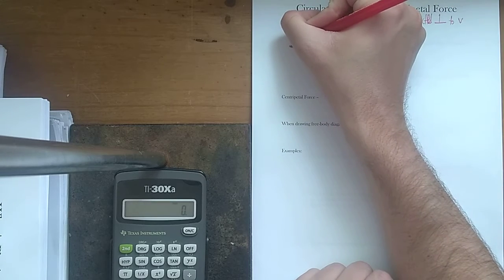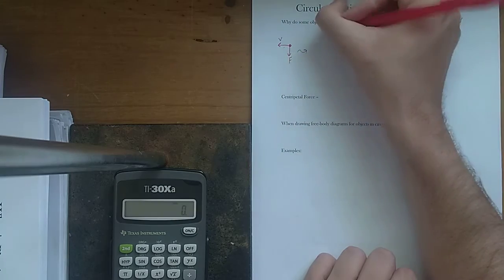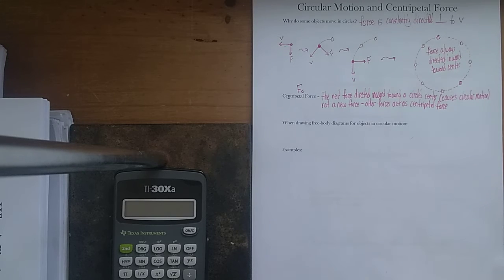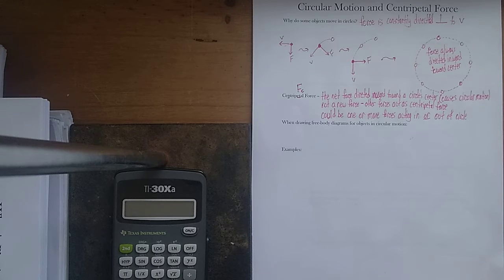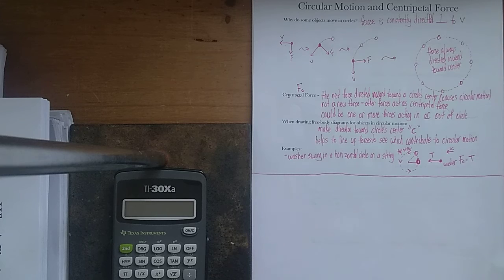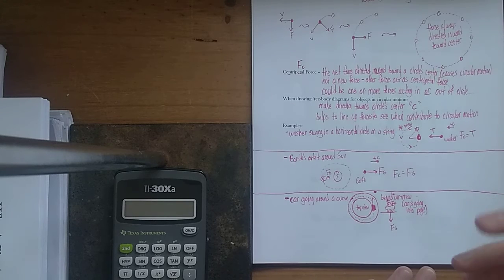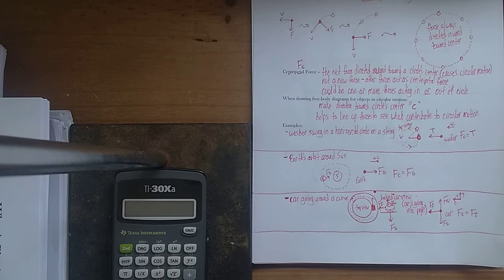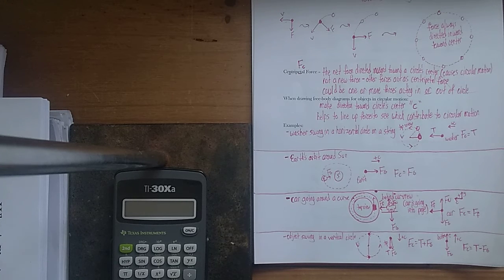AP Physics 1 Circular Motion Unit: Circular Motion and Centripetal Force #1